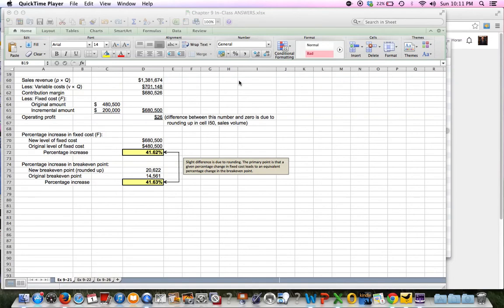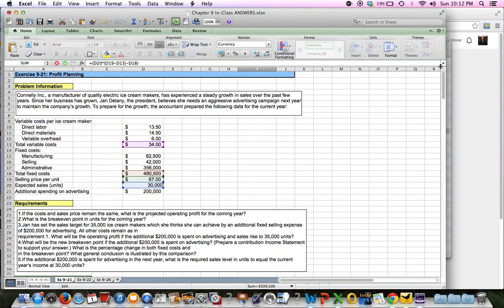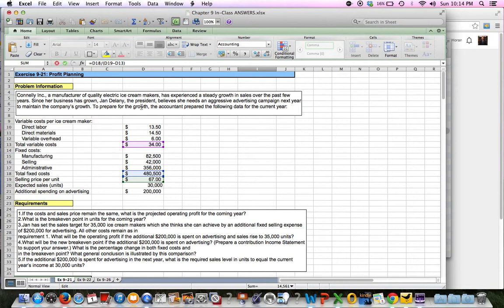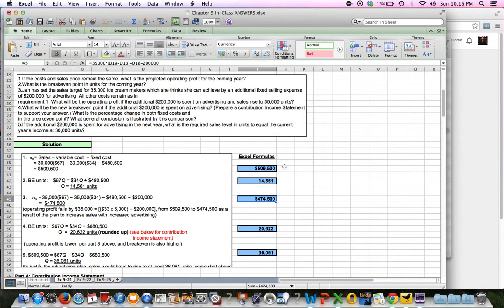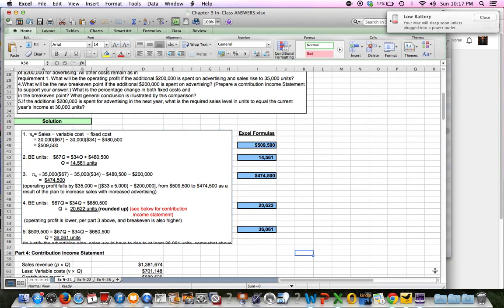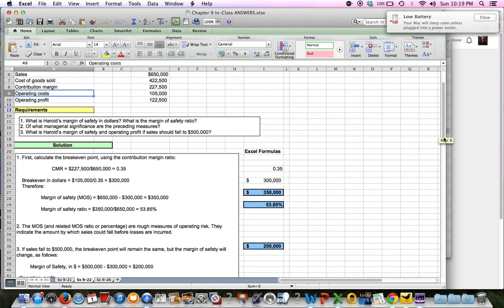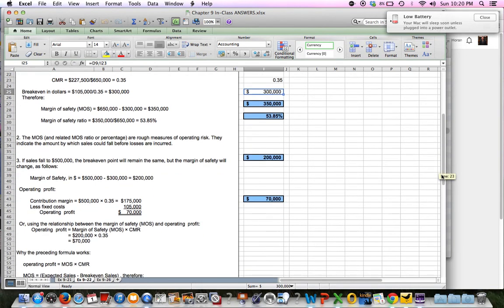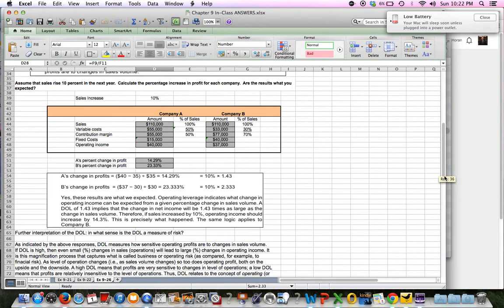Chapter 9 In Class